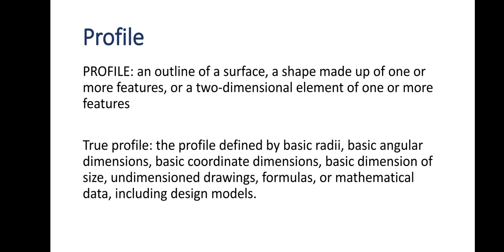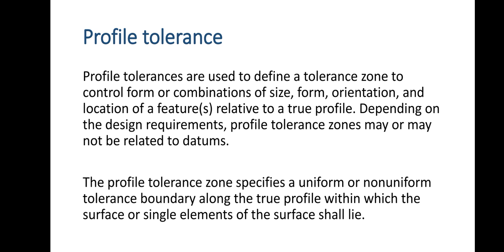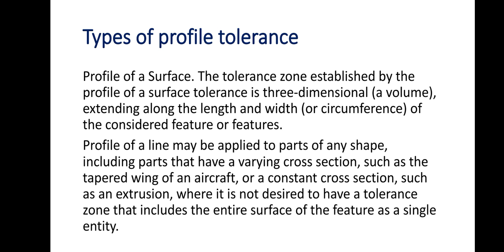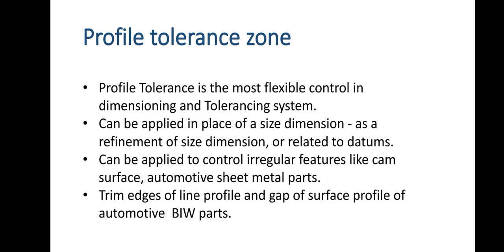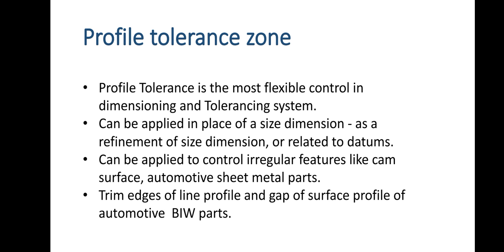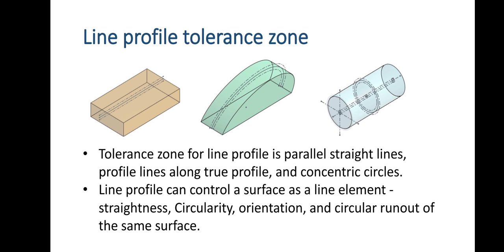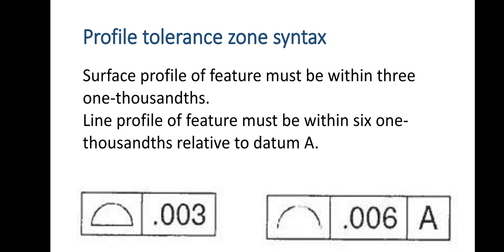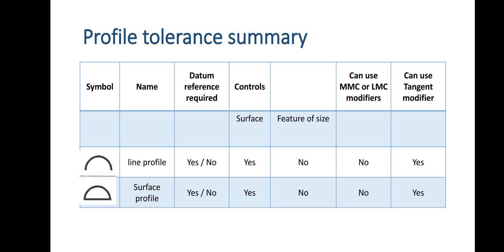Profile Control Tolerances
Desired profile achieved related to the True profile using the profile control tolerances.